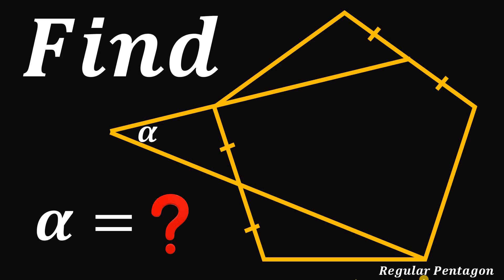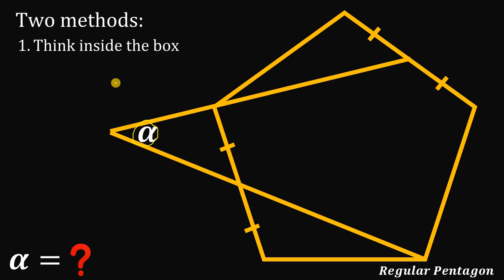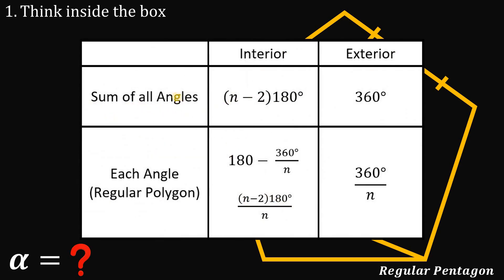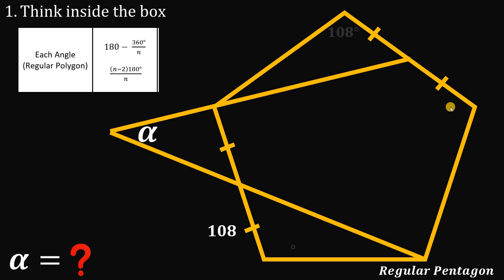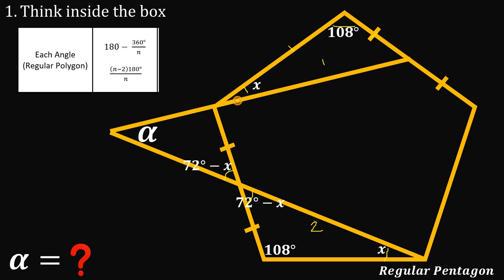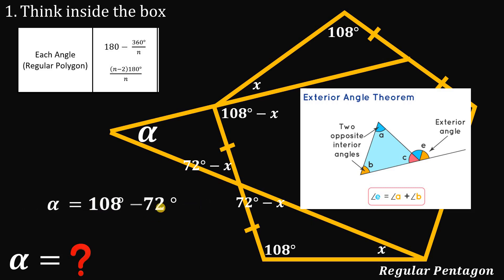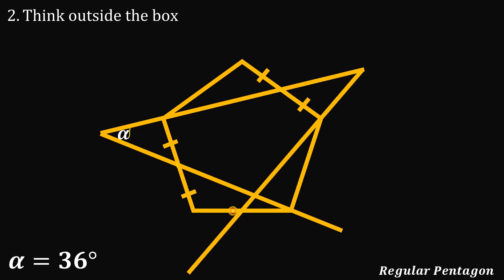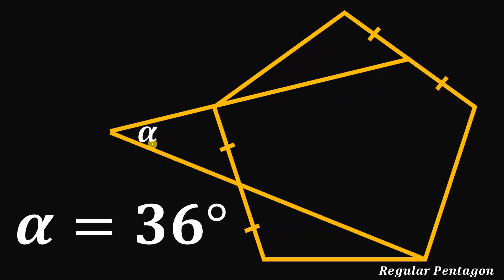Find angle alpha | Geometry puzzle